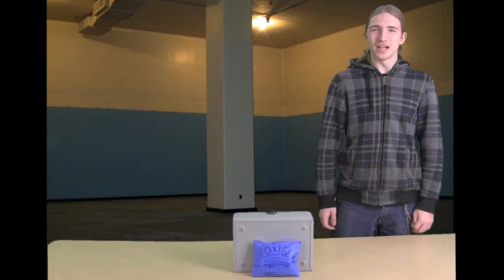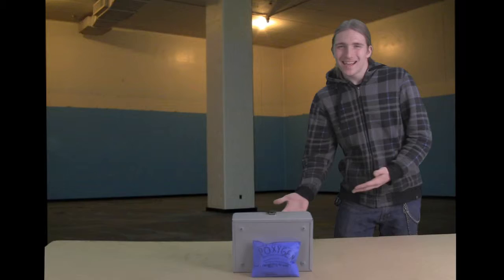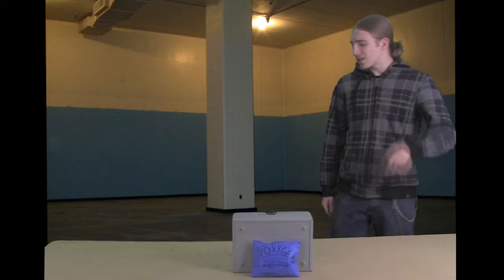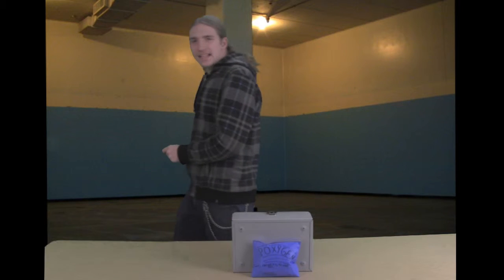POXYGEN ADVERTISEMENT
A video i did in video and audio production.